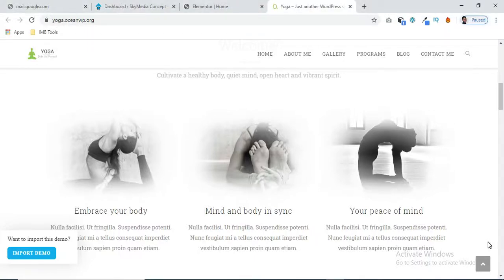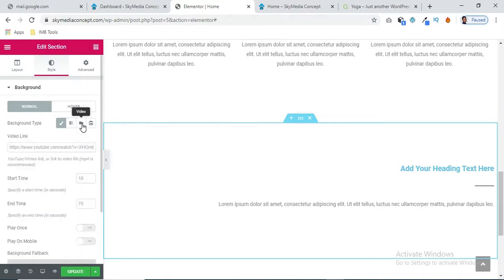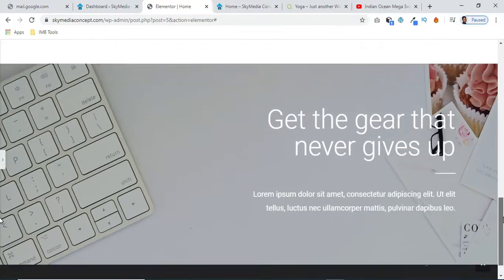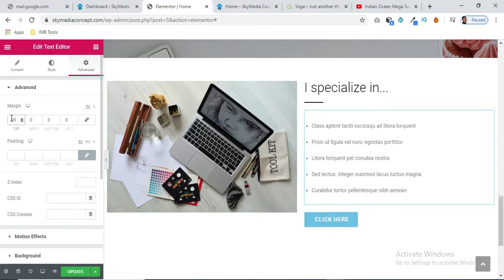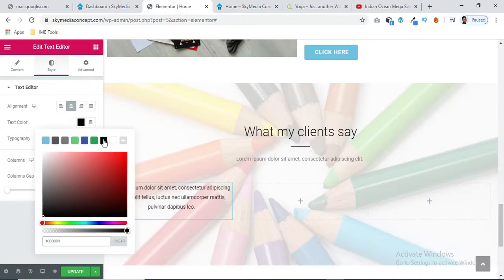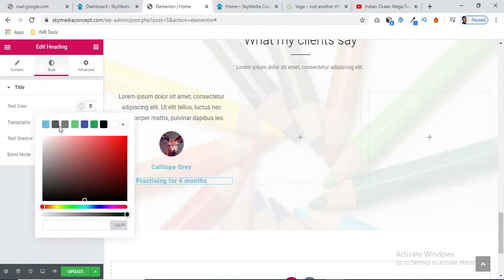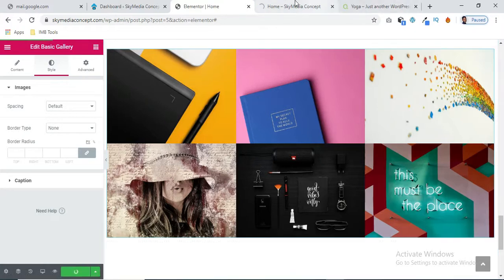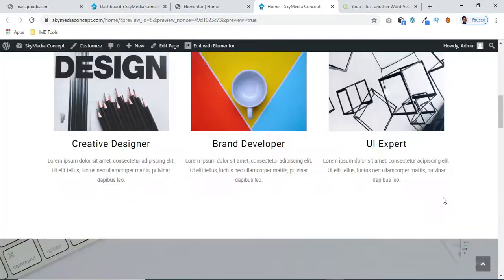How To Make a WordPress Website - For Beginners 2020 (Complete Series 14B/14) - Create the Website B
This series shows you how to make a WordPress website step-by-step. It is designed to be the most complete series for beginners to help anyone go from beginner to expert.